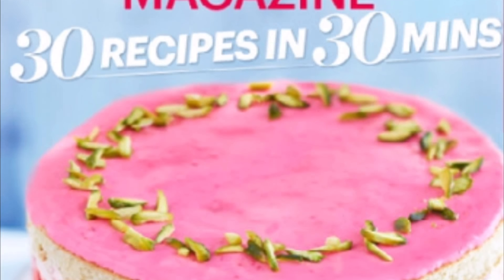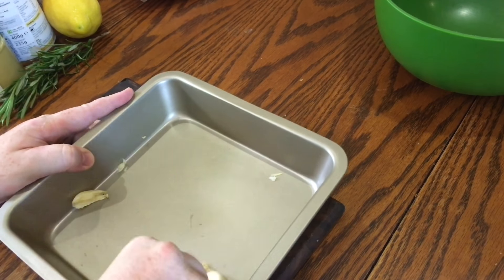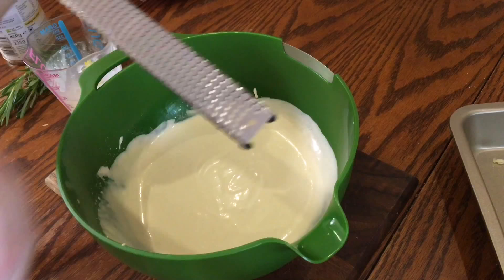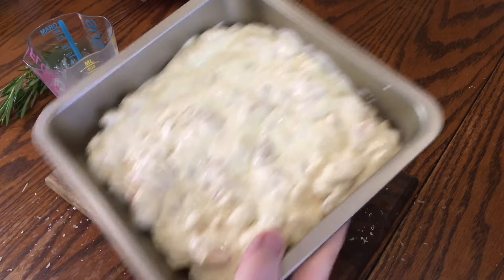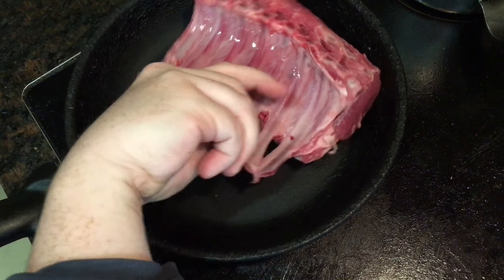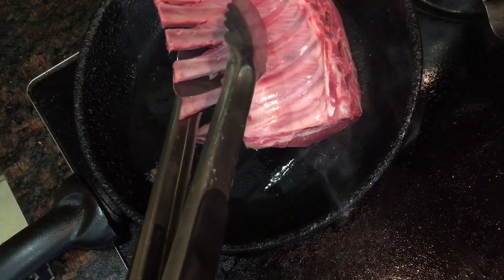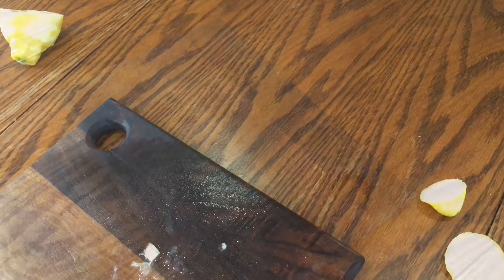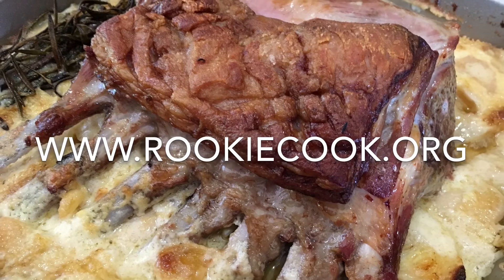Herb-Roasted Lamb Rack with Butter Bean Dauphinoise